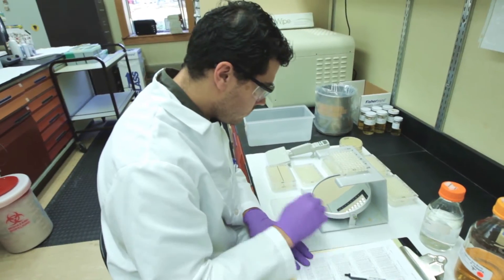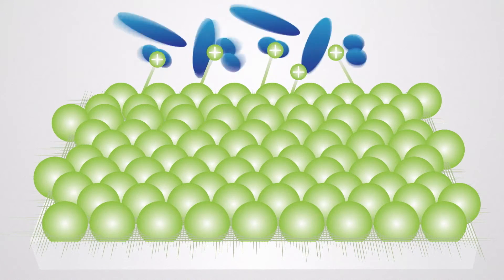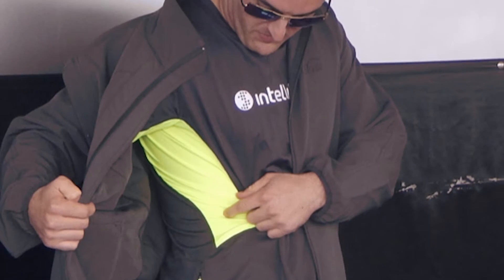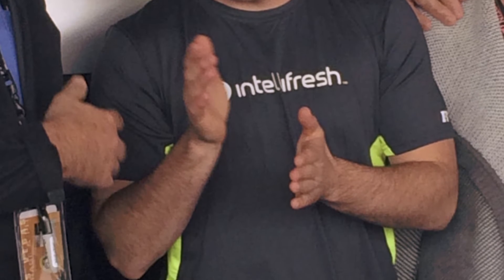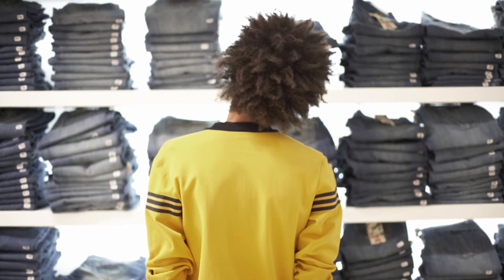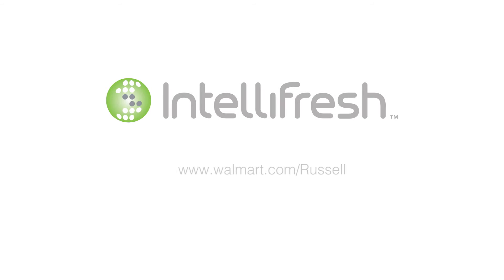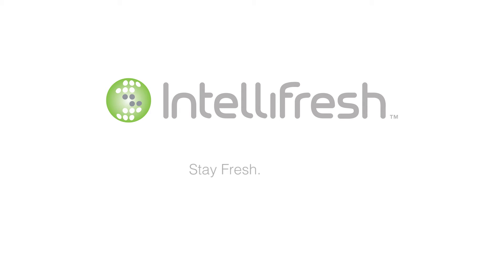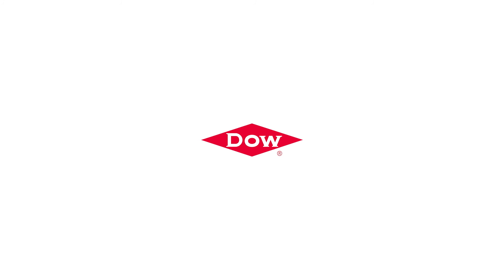Intellifresh – Clothes stay fresh and look new longer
Clothing enhanced with Intellifresh™ freshness protection stay fresh and look new longer. That's why Austin Dillon, driver of the No.3 Dow Chevrolet, and his crew wear t-shirts powered by Intellifresh. Look for the intelligent choice for freshness when you shop. Odor off. Fresh on!
Look for Russell COOLFORCE™ tees with Intellifresh built in freshness